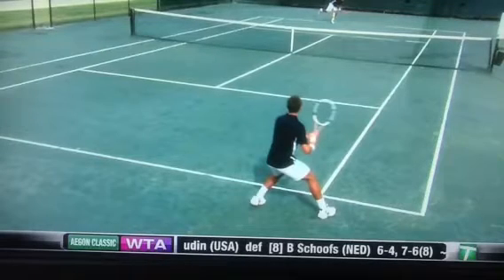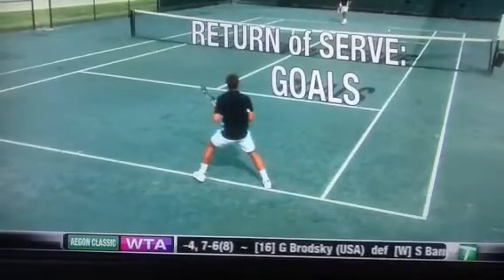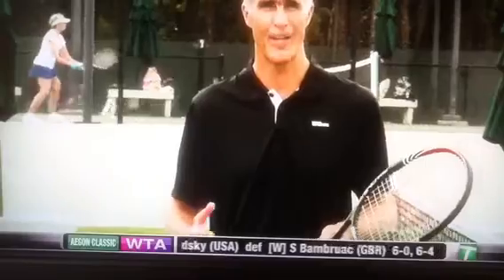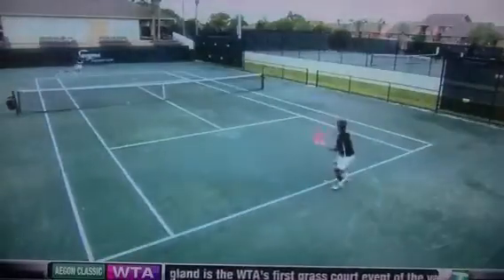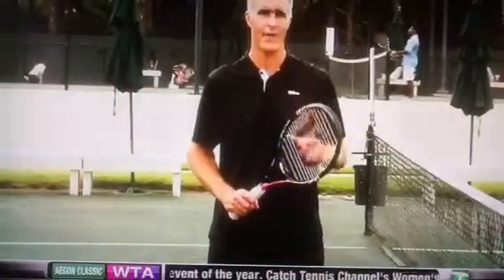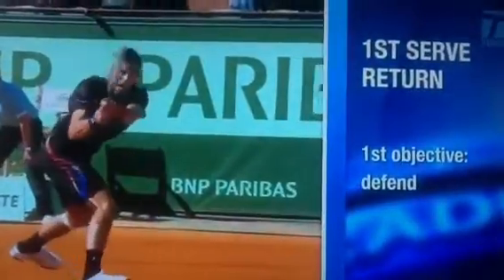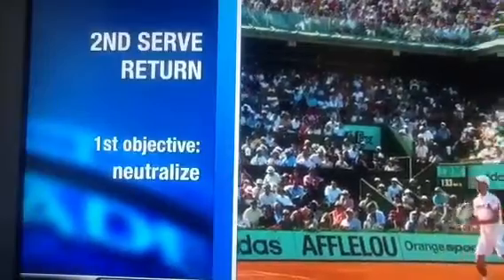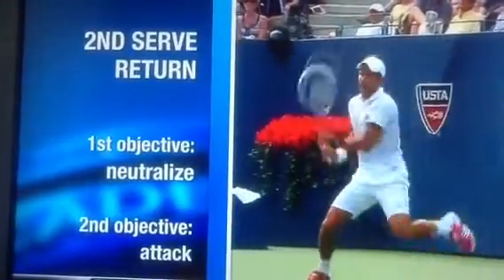Coach Todd Martin explains return of serve strategies